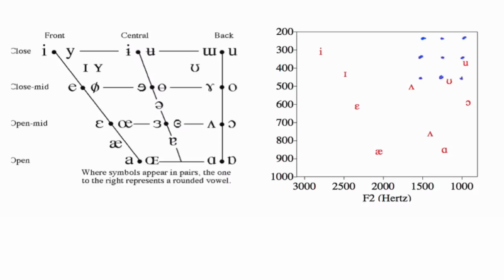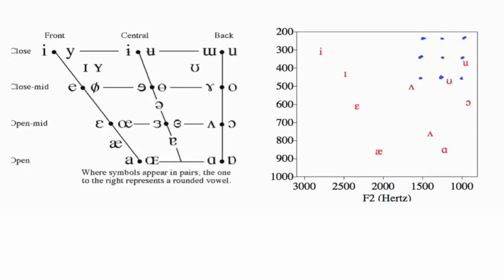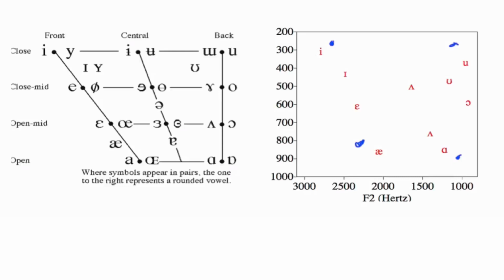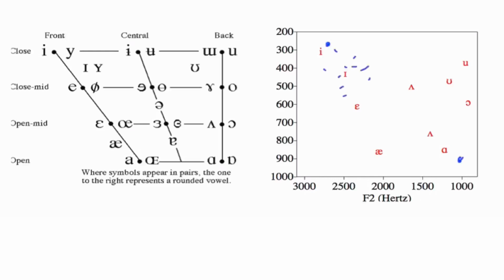Speech Processing foundation phonetics sound categories 6m56s